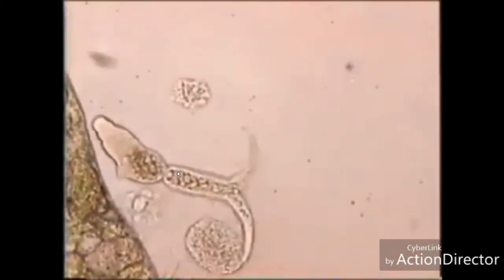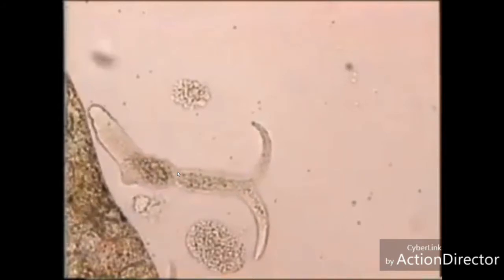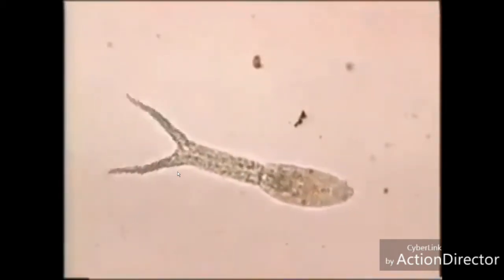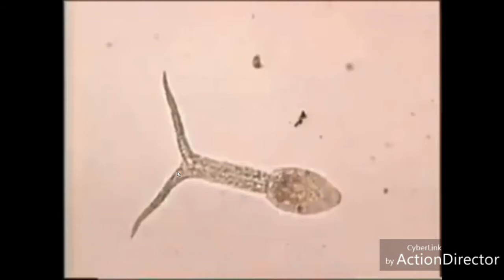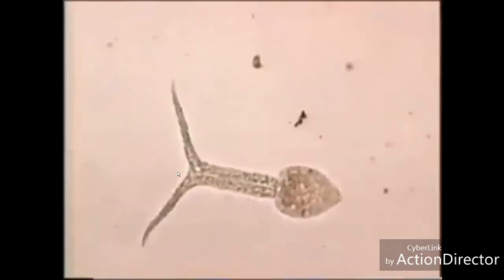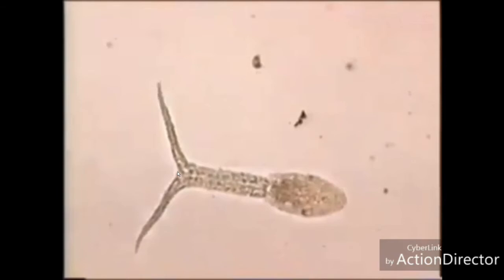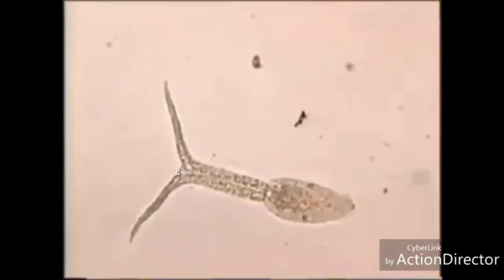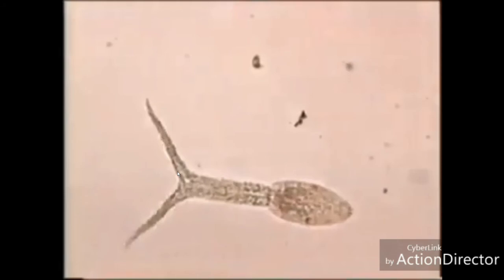Schistosoma cercaria demonstration, Marwa Omar.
First of all, the copyrights are reserved for this youtube video.
Schistosoma cercaria also known as the forked tail cercaria infects human host via skin penetration.

In this video, we are having a closer look at this fascinating parasite under the microscope.